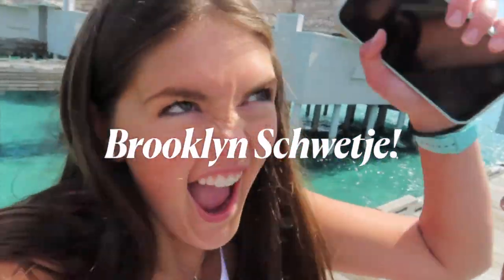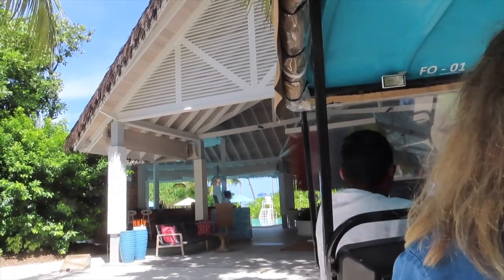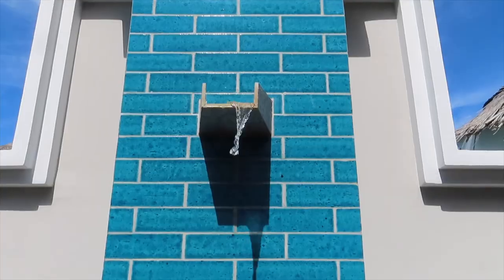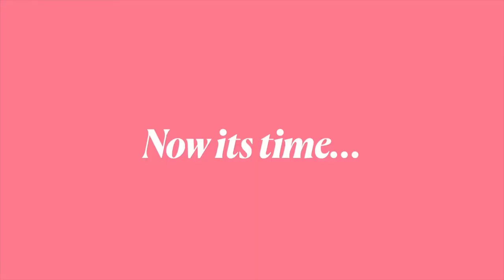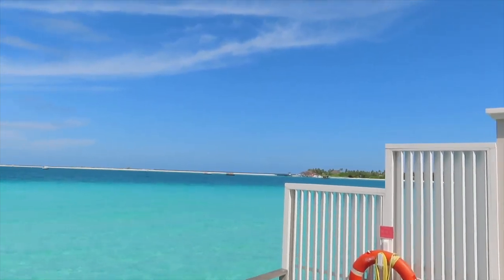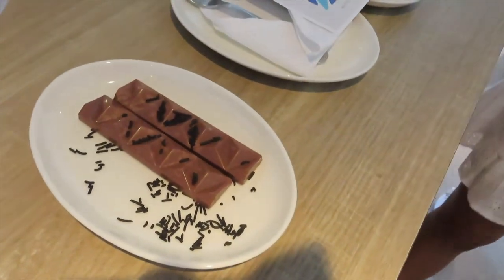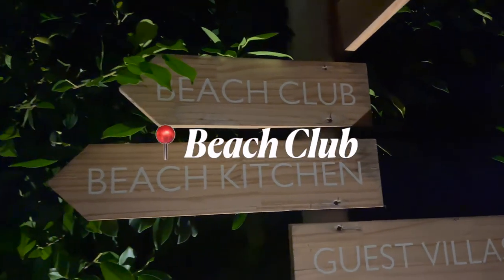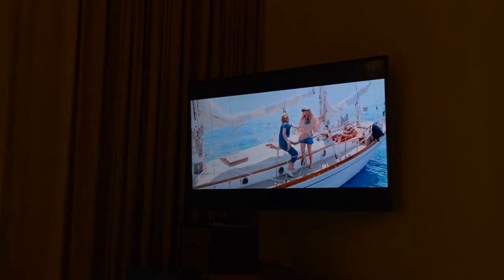ARRIVING TO OUR VILLAS AT FINOLHU | villa tours, food, sunsets & dolphin cruise | MALDIVES VLOG 0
Today we have arrived at the beautiful Finolhu Baa Atoll in the Maldives. First off we got a tour of the beautiful resort and then head to our villas. My parents stayed in the Ocean Pool Villa and my sister and I stayed in the Lagoon Villa. I cannot wait to stay here for the next week! After we got our suitcases we swam in the pool and got a snack from the Milk Lab. Then for dinner we ate at the Beach club. Hope you enjoy!